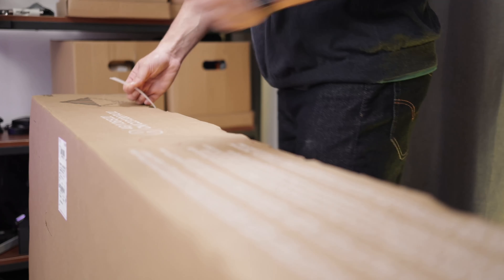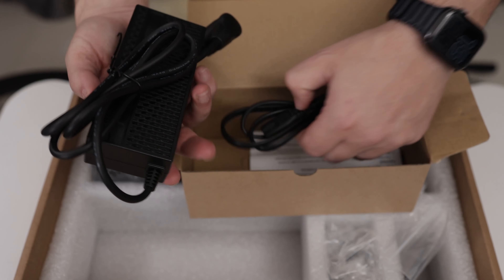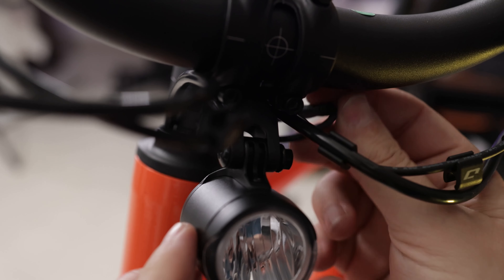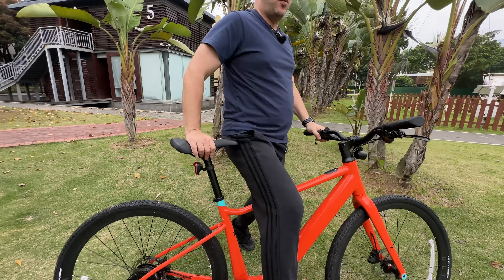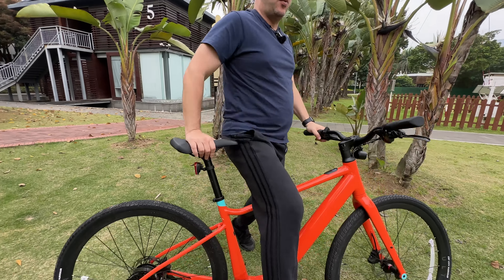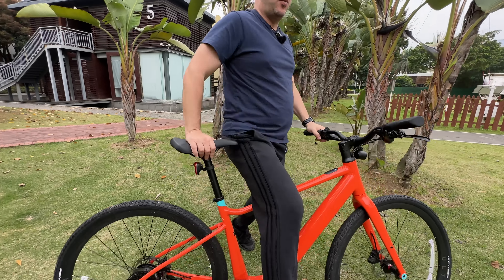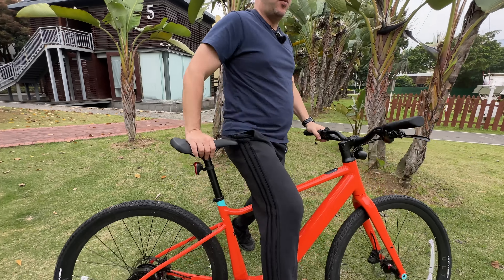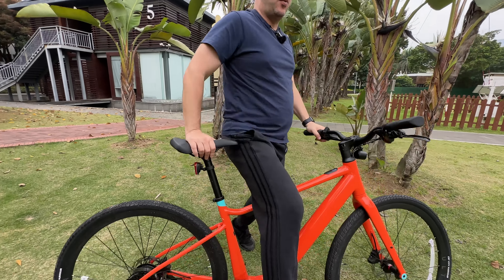Velotric Thunder T1ST review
The new Velotric T1ST is truly unique in style features and at a price of $1499 it has no competition

When I said Class 2 I actually meant Class 1, this a bike for everyone!

00:00 INTRO
01:18 UNBOXING AND ASSEMBLY
02:58 DESIGN
07:51 FEATURES
10:27 PERFORMANCE
13:46 BRAKES
14:50 CLASS 1 E-BIKE
15:04 BATTERY
16:04 CONCLUSIONS

My main Camera:
The lenses I used:
My other canon lenses that I don’t use as often:
Canon ef 16-35mm f4 IS:
Canon 24-105mm f4 IS:
Yongnuo 85mm f1.8 rf:
7artisans 10mm f2.8 rf:
Canon ef 50mm f1.8 STM MII:

The lenses I always use with this camera:
7Artisans 7.5mm f2.8 fish eye lens: (great lens for dramatic shot)

My lights:
Key light:
With this diffuser:
Fill light:
Tubes for add color to the background

Audio gear:
Most of the time I just use the rode wireless go II: